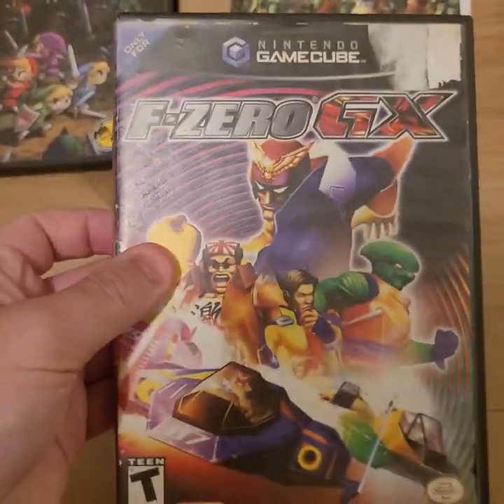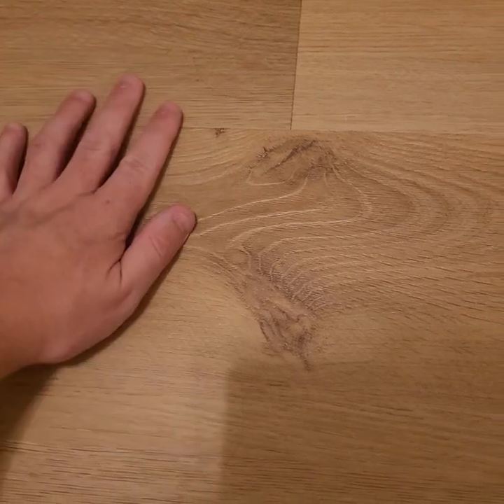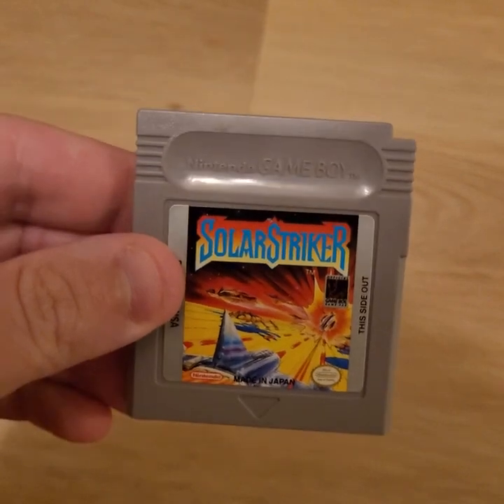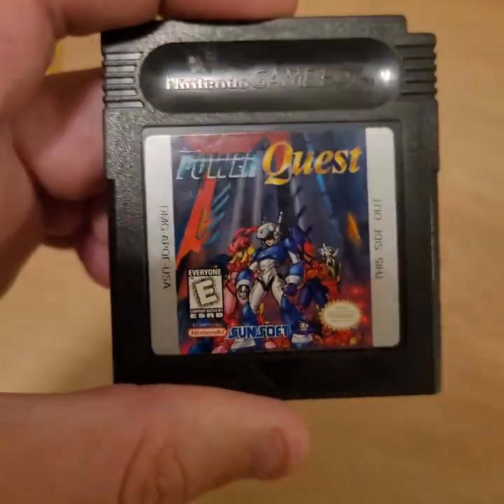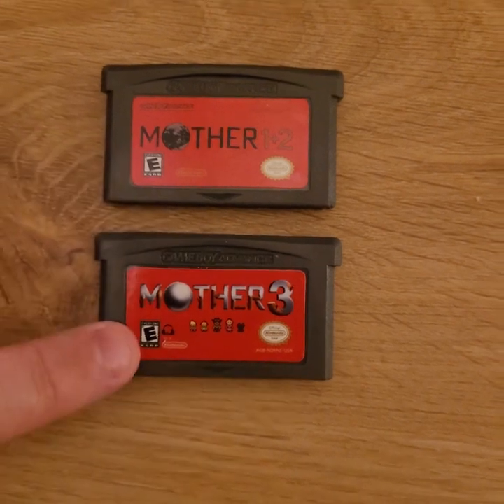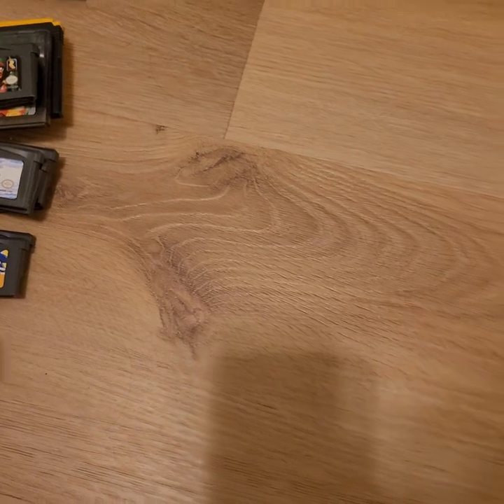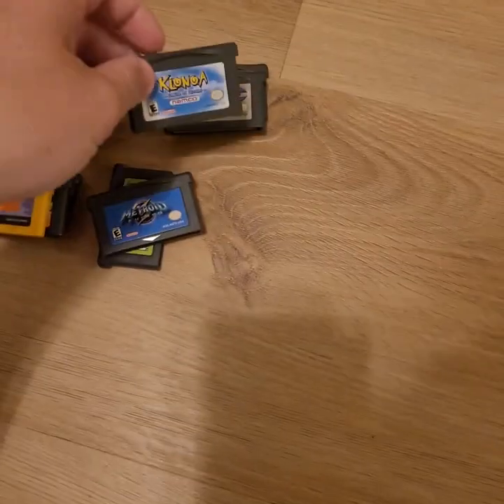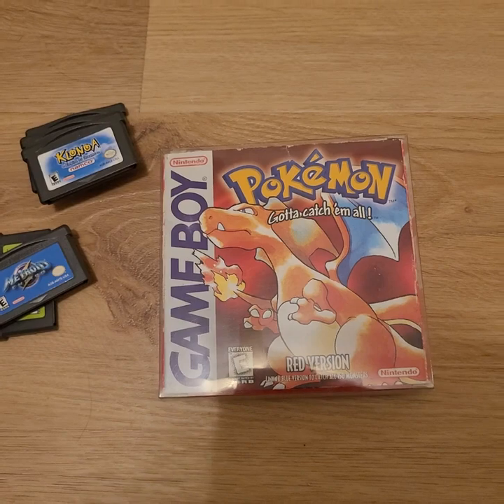Video Game Collection Update 07/23/23 HUGE COLLECTION UPDATE